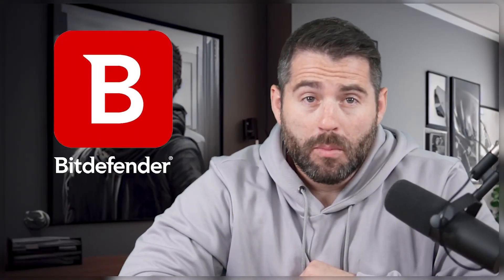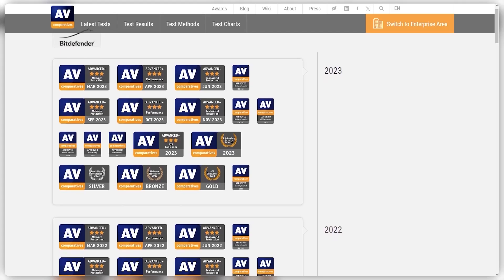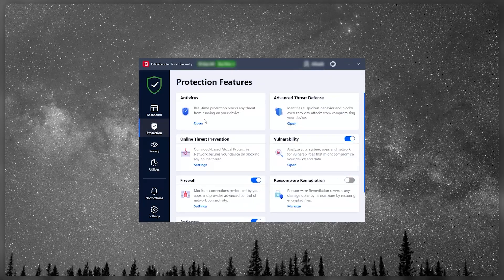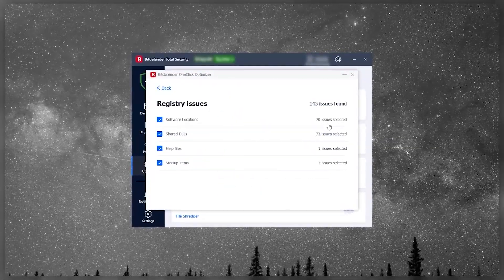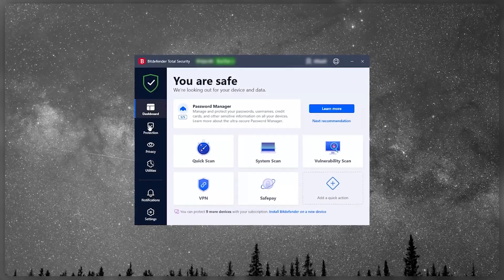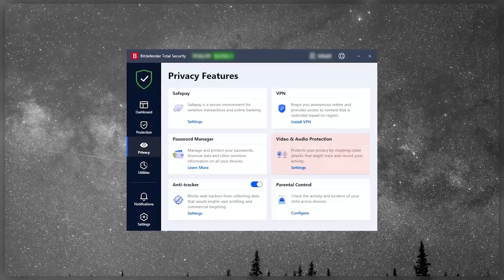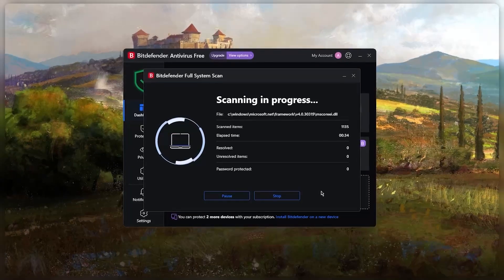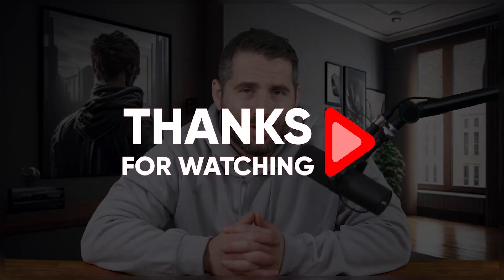Bitdefender Review | Still the Best All-Around & Affordable Antivirus in 2026?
Explore Bitdefender's effectiveness in this Bitdefender review, questioning its status as a good antivirus by dissecting features and performance.

Bitdefender is a renowned name in the antivirus software realm, known for its robust protection and user-friendly interface. With the ever-evolving landscape of cyber threats, this updated review delves into Bitdefender's ability to keep users safe online. Drawing from personal experience and comprehensive testing of the latest version, the review aims to uncover Bitdefender's standout features and areas for improvement, alongside examining its plans, pricing, and suitability for diverse user needs.

Bitdefender offers a range of plans catering to different user requirements, with all subscriptions backed by a 30-day money-back guarantee. While the free version provides basic protection across Windows, Android, and Mac devices, the premium plans unlock a suite of advanced protective services. Bitdefender Antivirus Plus targets regular Windows users with comprehensive malware protection and privacy tools, while Bitdefender Internet Security extends to include firewall and parental control features.

For multi-platform users, Bitdefender Total Security offers protection across Windows, Mac, Android, and iOS, with additional device optimization tools. The Family Pack and Premium Security options provide comprehensive protection for larger families and advanced security needs, respectively, with features like identity theft protection and a password manager.

Bitdefender boasts a user-friendly interface and intuitive navigation, making it accessible to both tech-savvy and non-techie users alike. The review highlights Bitdefender's efficiency in malware detection and removal, with various scan options catering to different user preferences. The Privacy and Utilities tabs offer a range of features, including VPN, Safepay, device optimization, and profile management.

While Bitdefender excels in blocking malicious code and protecting against attacks, comparisons with competitors like Norton reveal Bitdefender's edge in performance and overall effectiveness. With top ratings in independent lab tests and a reputation for reliability, Bitdefender emerges as a leading antivirus solution, offering comprehensive protection without compromising usability or performance.

Hope you enjoyed my Bitdefender Review | Still the Best All-Around & Affordable Antivirus in 2026? Video